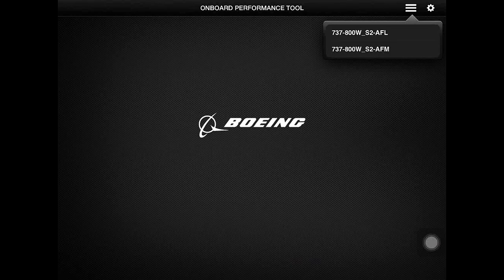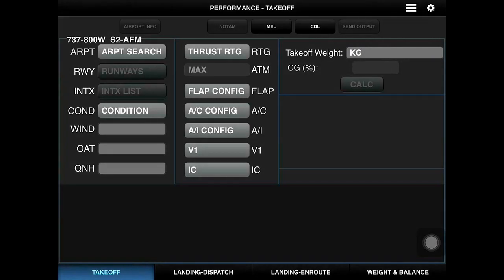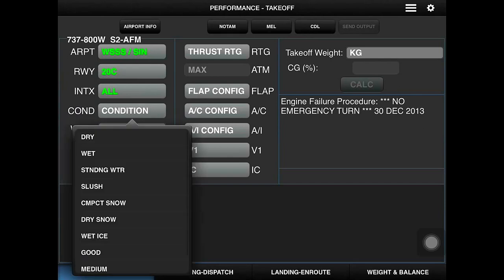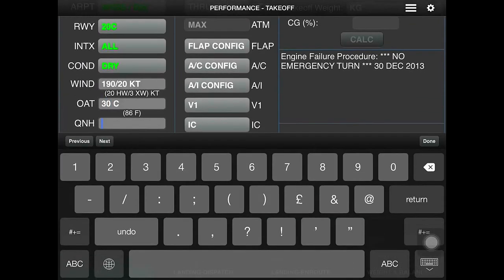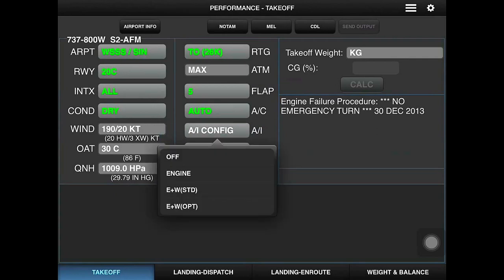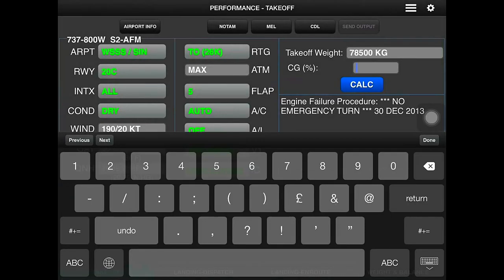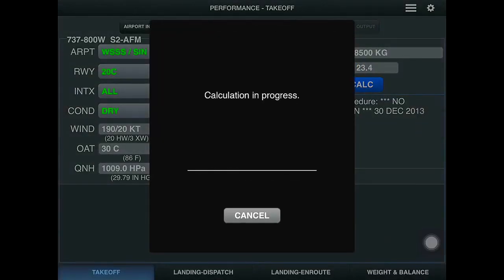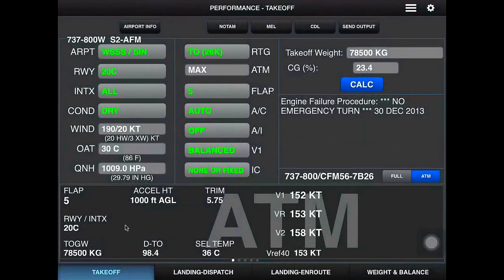How to use Onboard Performance Tool ( Boeing OPT ) part 1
Onboard Performance Tool